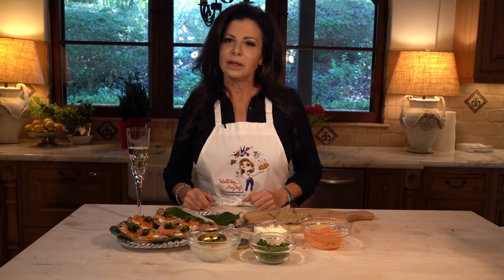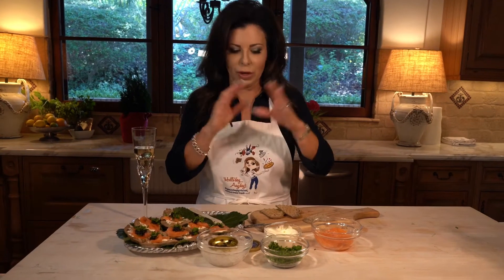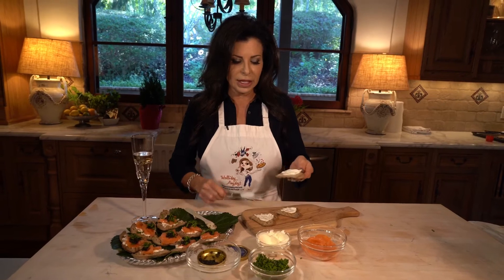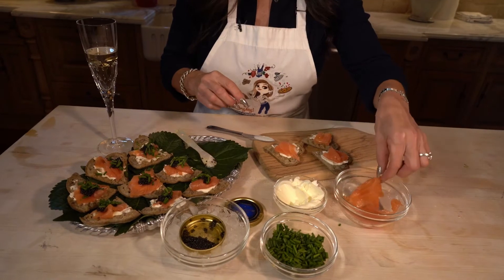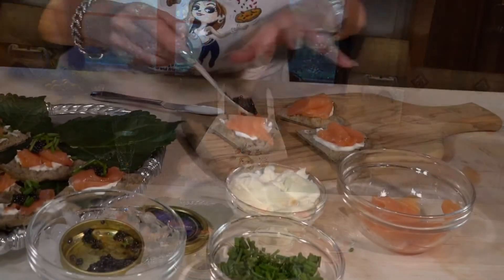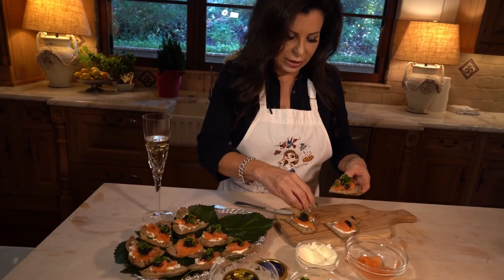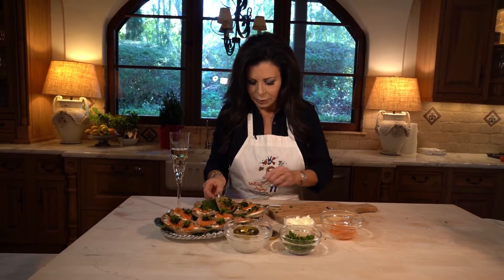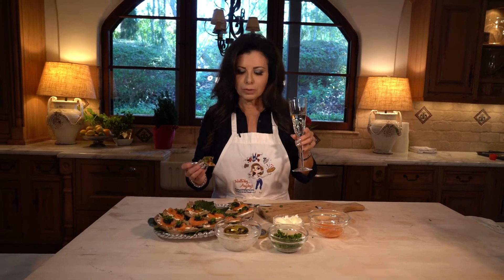HolliDay AnyDay: Easy Breezy Kitchen - Caviar and Waffles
Caviar and Waffles
serves 4

This is basically just assembly!

Pair caviar with your favorite garnishes on top of waffles…couldn’t be simpler!
Ingredient quantities are only guidelines, but this will make about 2 canapés per person.
I made the waffles using a packaged mix, but you could make from scratch, or I bet even frozen
waffles would work!

8 pieces of waffles..my waffle maker makes little hearts, so I made 8 little hearts, but you could
easily just make any shape and cut into circles, squares, triangles, etc..
30 grams caviar
1/2 cup creme fraiche or sour cream
4 ounces smoked salmon
1/4 cup chopped chives

On each piece of waffle, spread a dollop of creme fraiche, top wth a small slice of salmon, a
small spoonful of caviar and sprinkle with fresh chives.
Alternatively, you can omit the salmon and just top with the caviar and chives, you can add
chopped egg, chopped onion or whatever you prefer on your caviar!